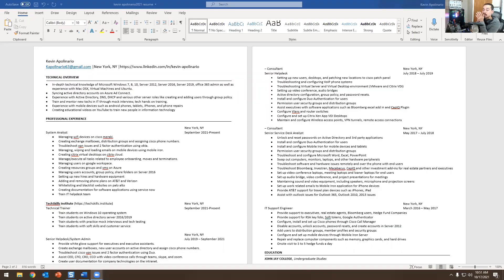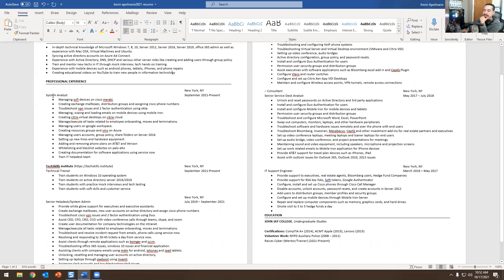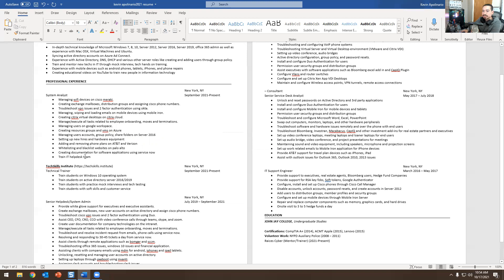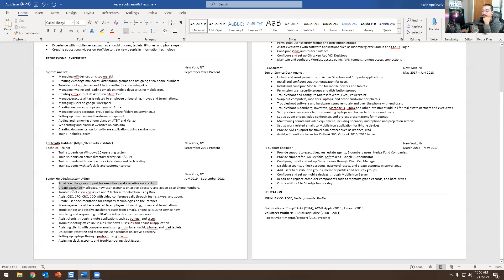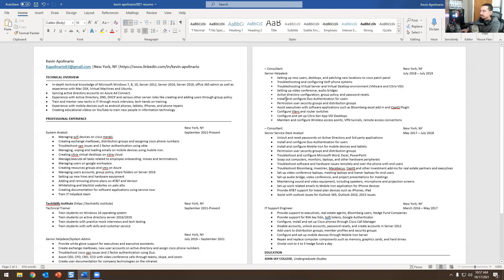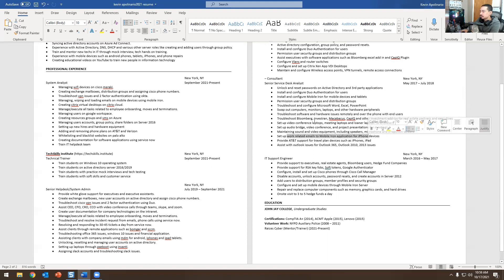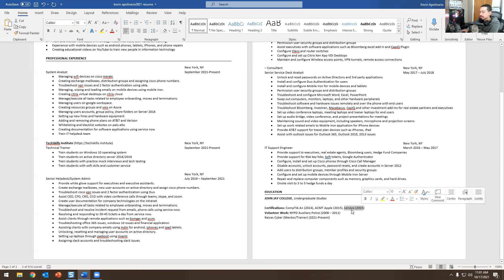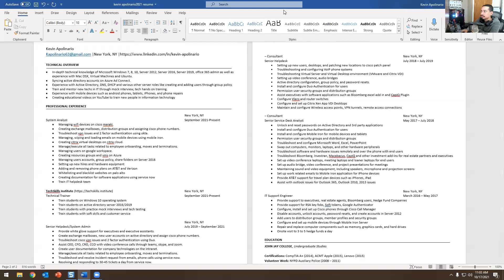IT: My New Resume (What I do Now)